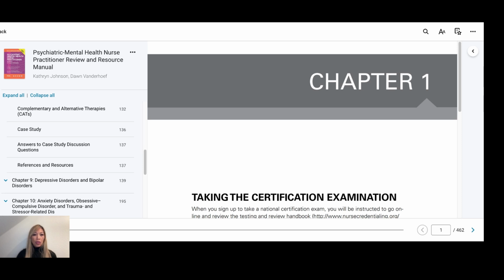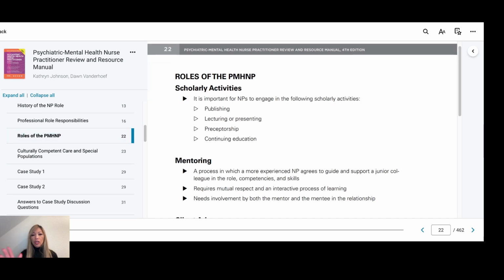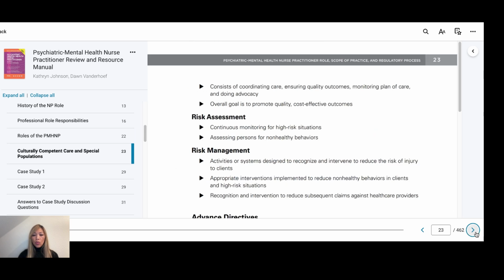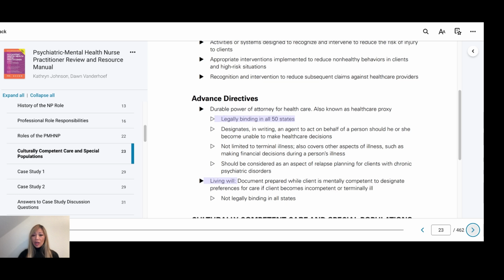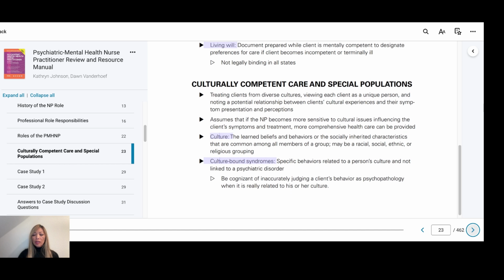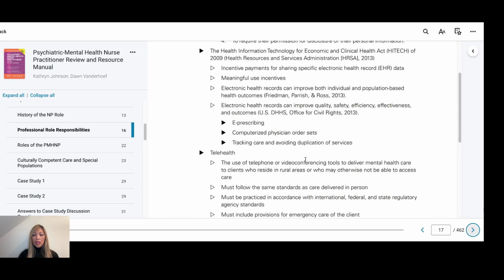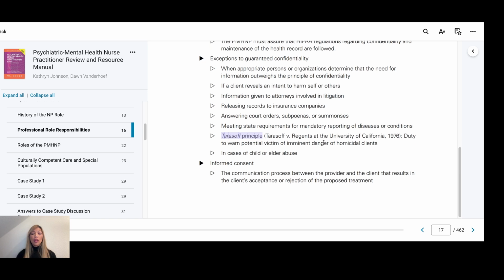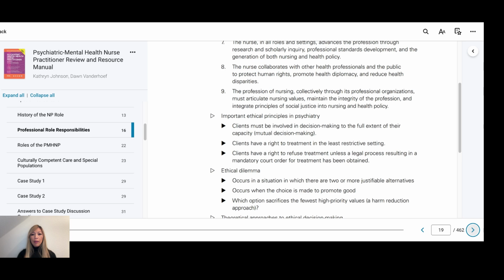PMHNP study tips and review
PMHNP review, study tips using the following resources below:
Vanderhoef, K.J. D. (2020). Psychiatric-Mental Health Nurse Practitioner Review and Resource Manual (4th ed.). American Nurses Association.

Boland, R. (2021). Kaplan & Sadock’s Synopsis of Psychiatry (12th ed.). Wolters Kluwer Health.